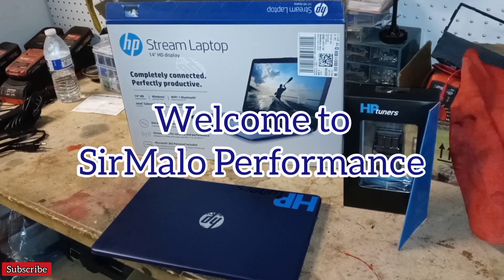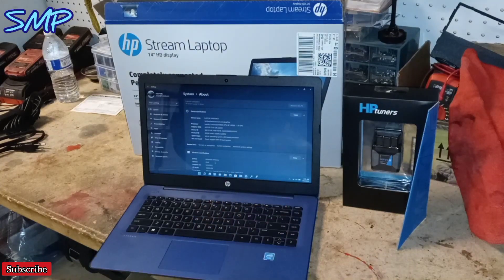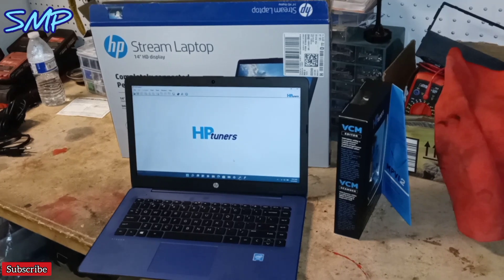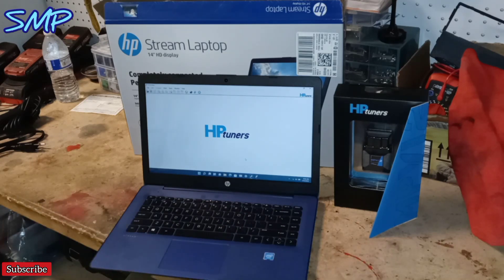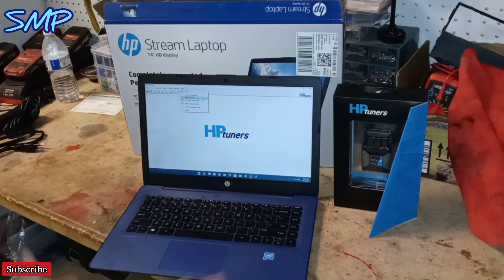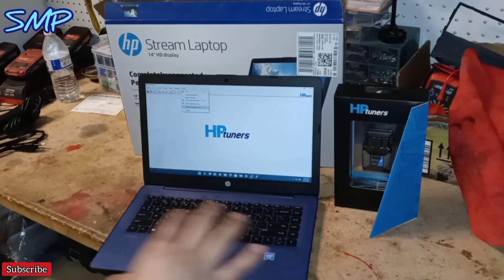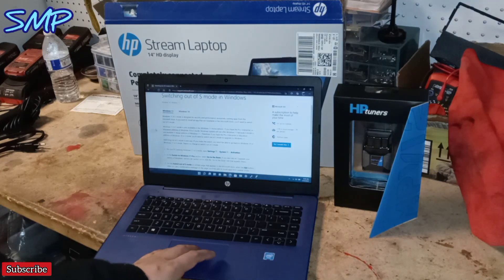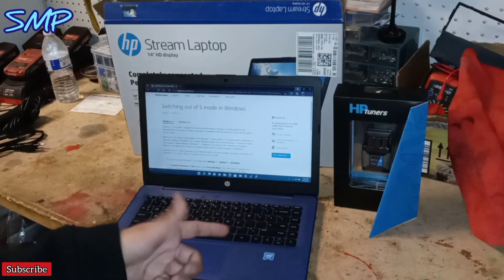HP Tuners on Windows 11